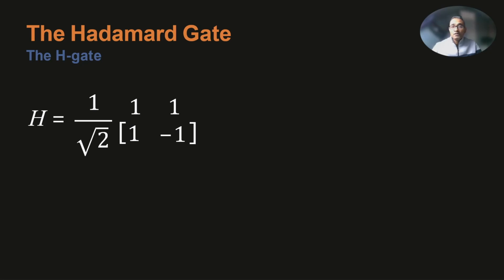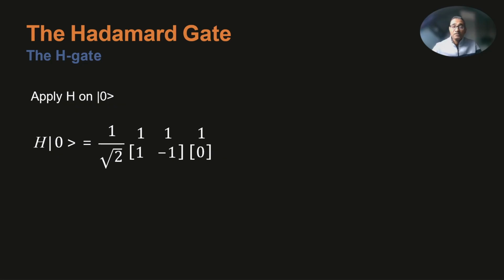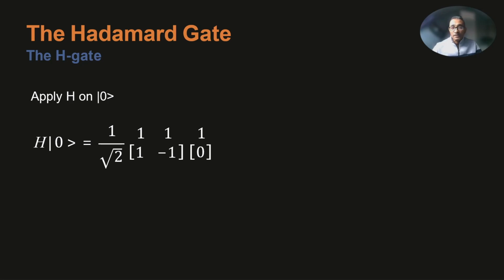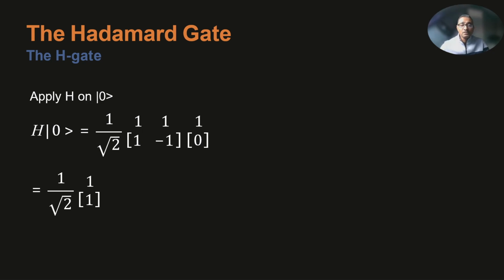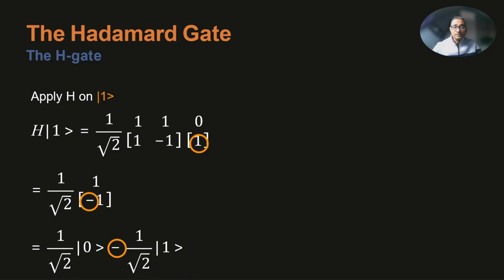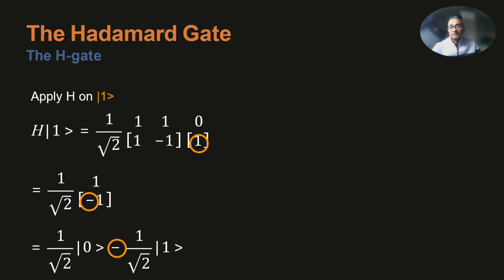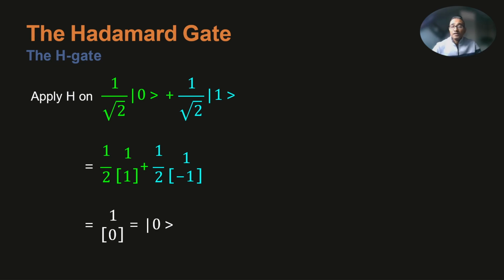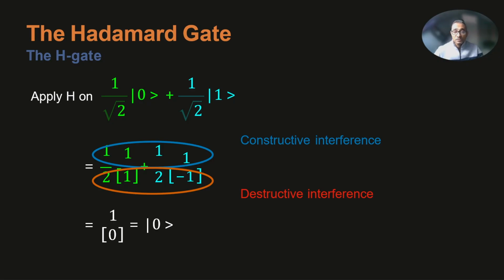QGL_Video_5_Hadamard Gate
The Hadamard gate is a fundamental quantum gate that creates superposition by transforming basis states. It maps |0⟩ to (|0⟩ + |1⟩)/√2 and |1⟩ to (|0⟩ - |1⟩)/√2, placing a qubit into an equal superposition of both states. Represented by a 2×2 matrix with entries ±1/√2, it's self-inverse (applying it twice returns the original state). The Hadamard performs a quantum Fourier transform on single qubits and is essential in algorithms like Grover's search and quantum teleportation. It's typically the first gate applied in many quantum circuits, enabling quantum parallelism by creating computational pathways that explore multiple possibilities simultaneously.